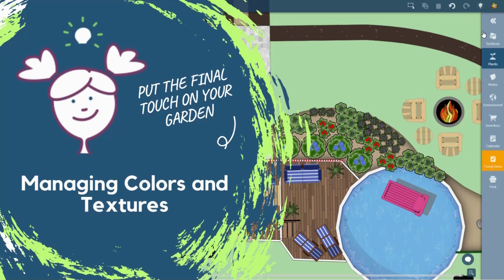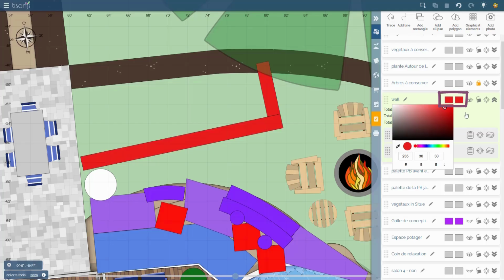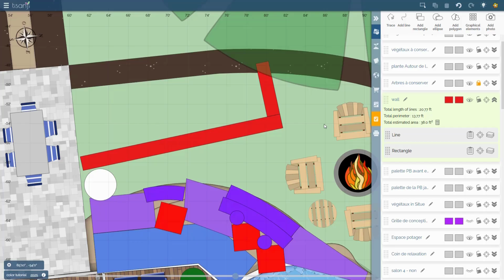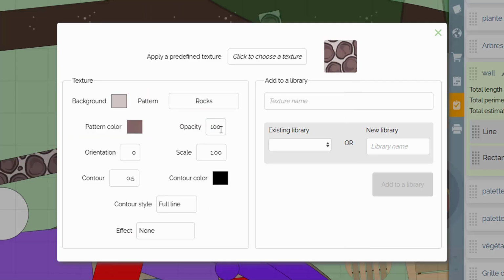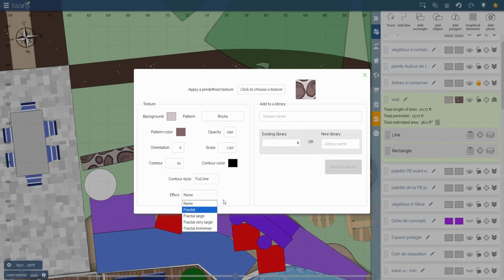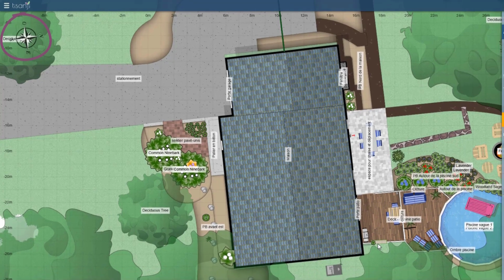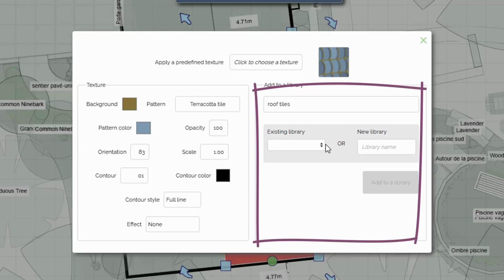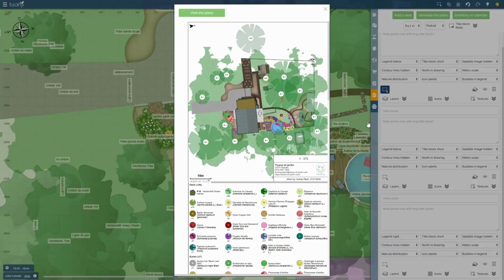From Gray to Gorgeous: Color & Texture Mastery in tisanji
Learn how to manage colors and textures in tisanji to bring your garden plan to life. This tutorial covers default color behavior, custom surface styling, texture patterns, fractal effects, and outline control. Discover how to rotate, scale, and save textures for reuse—and how to add them to your drawing legend for professional presentation.